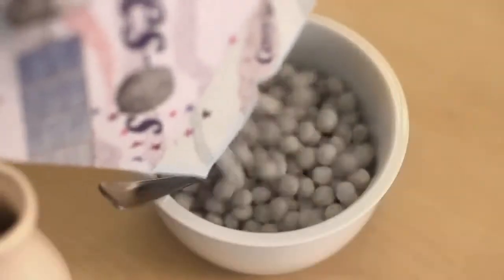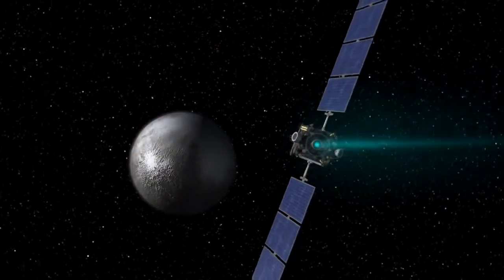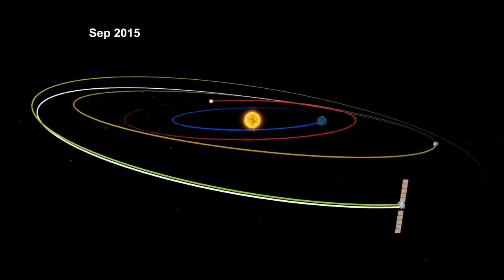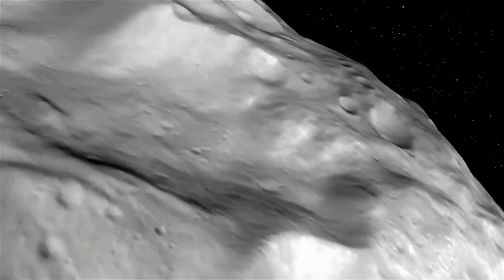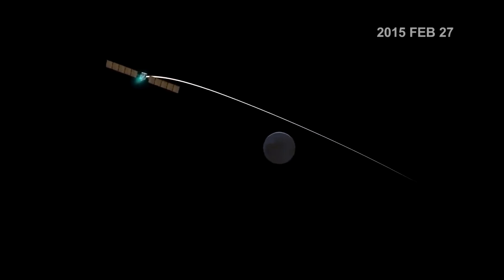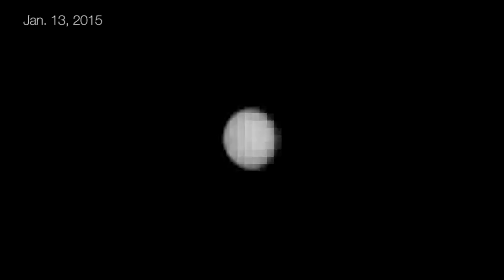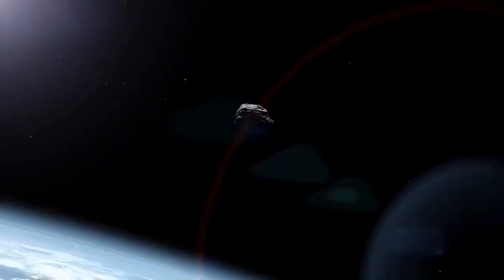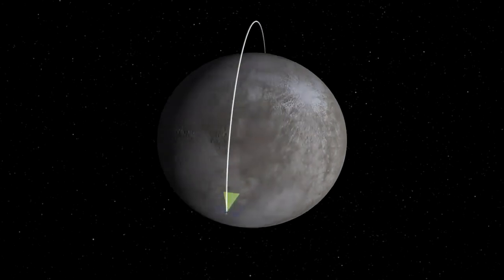March 6th 2015 Dawn Closes in on Dwarf Planet Ceres